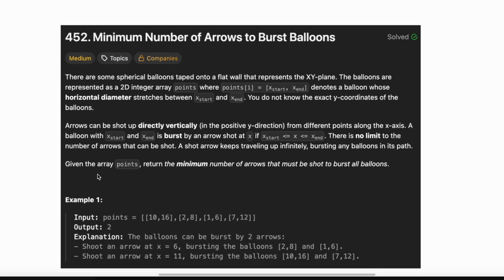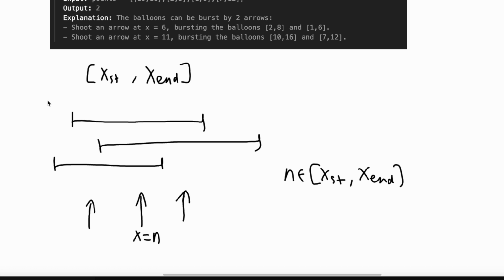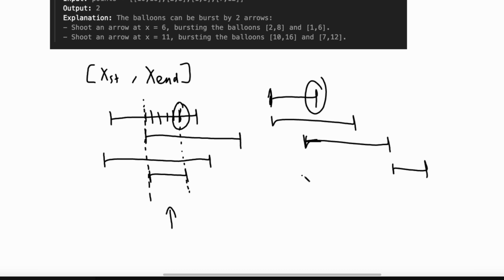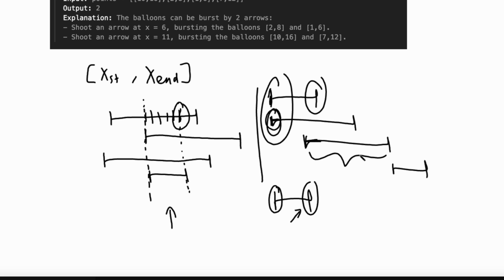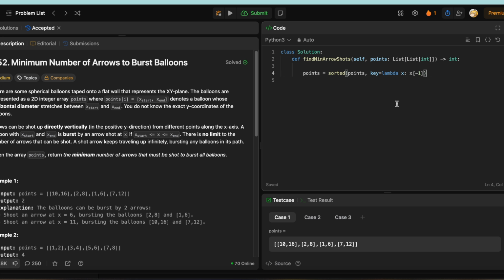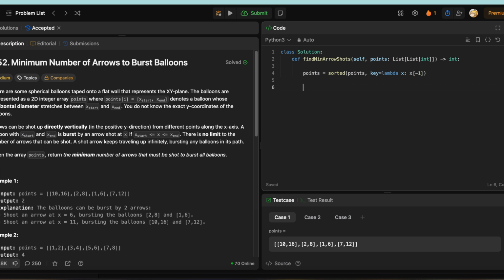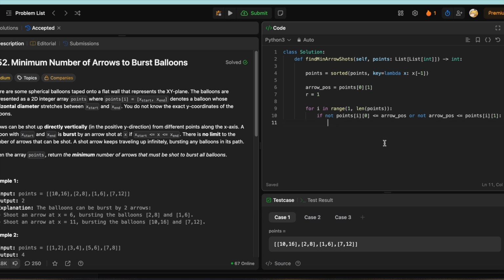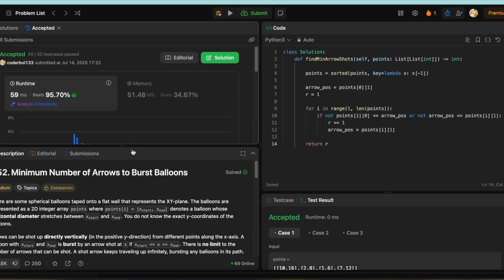LeetCode 452. Minimum Number of Arrows to Burst Balloons